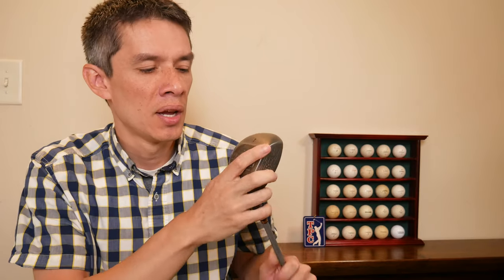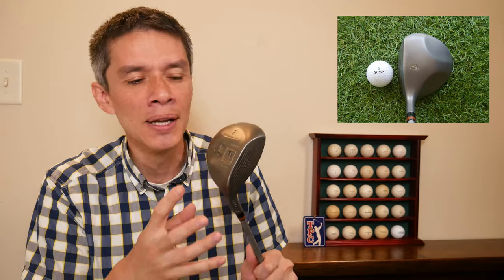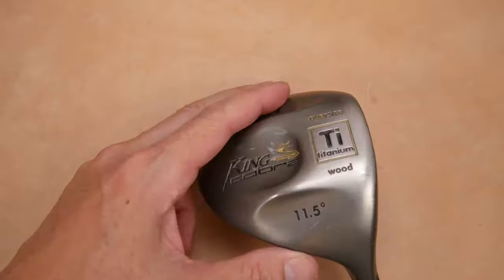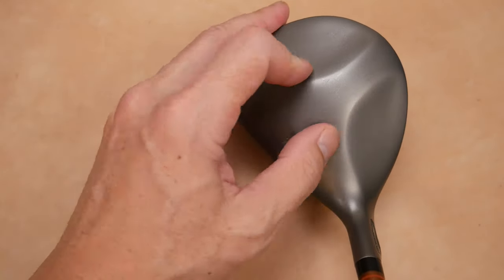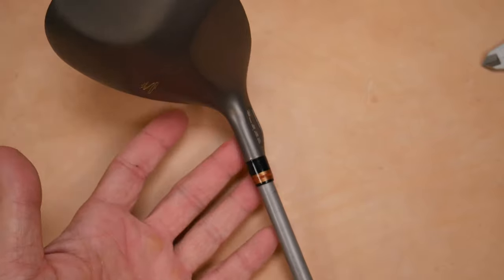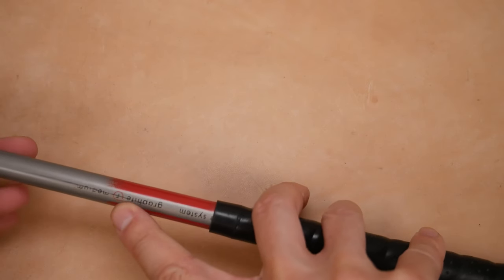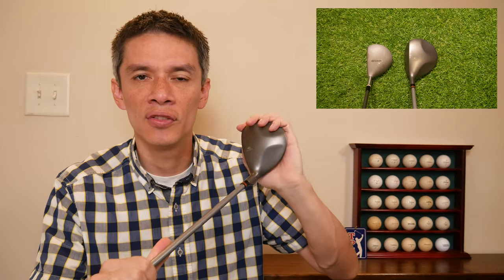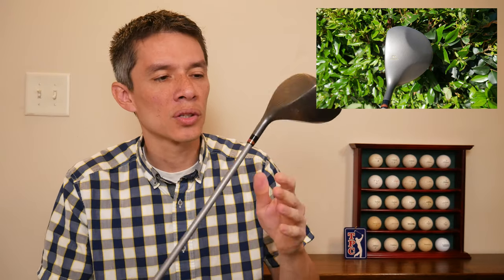1997-1998 King Cobra Ti Driver - The Vintage Golfer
One of the best looking drivers to come out of the 1990's! Here we have one on the range and in front of the camera.